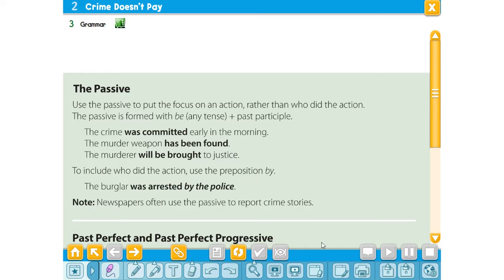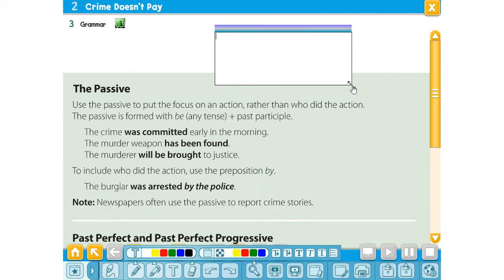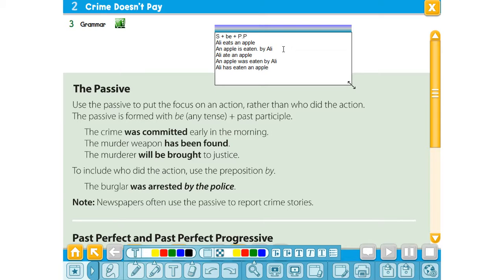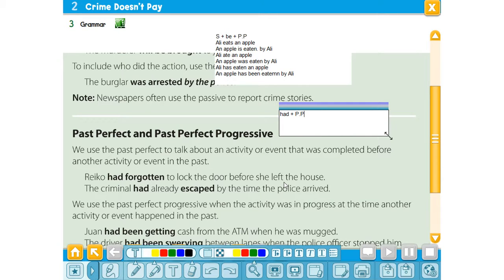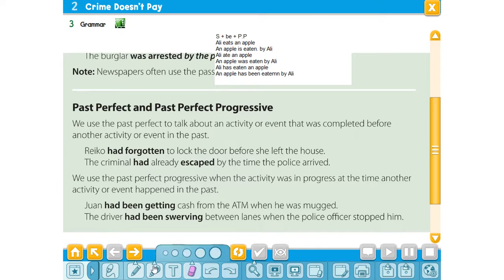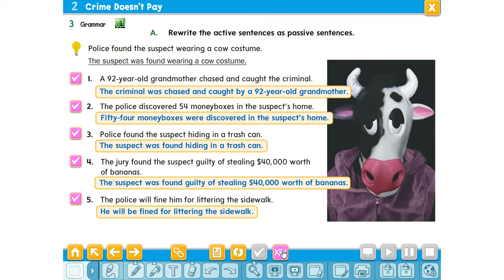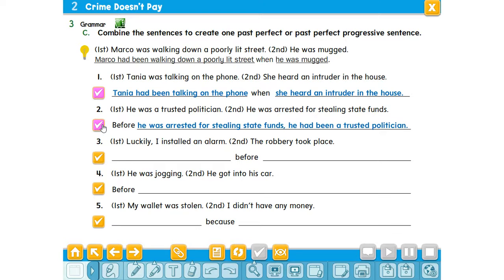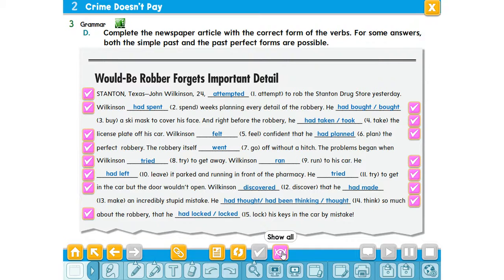Mega Goal Unit 2 Grammar